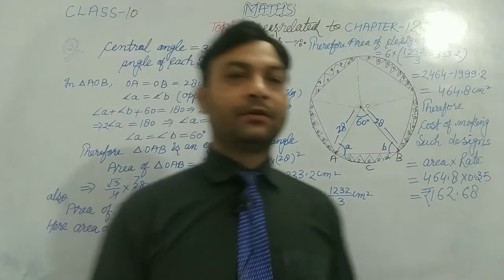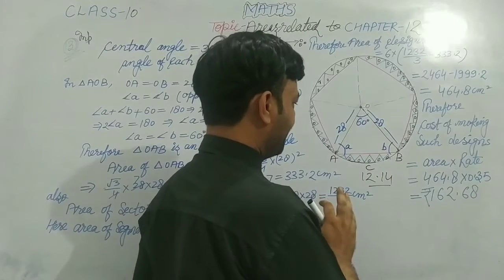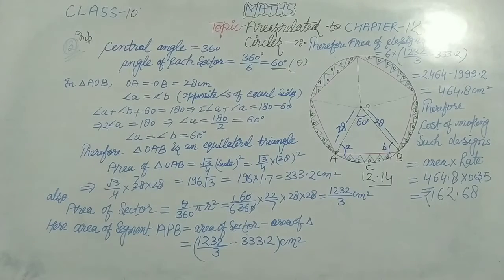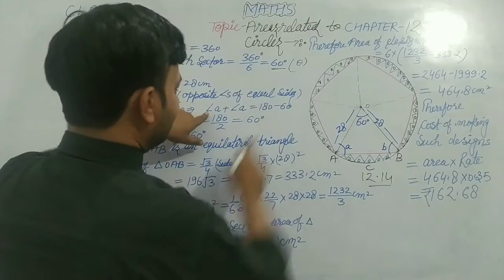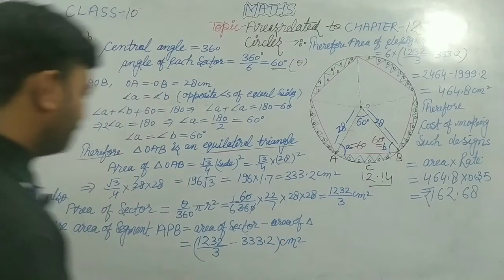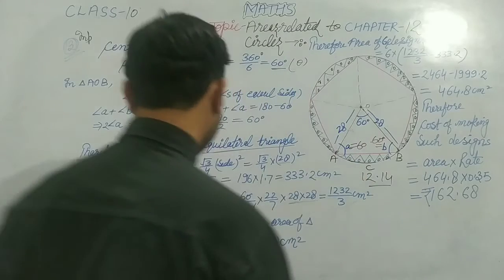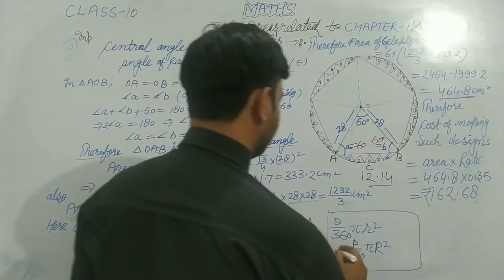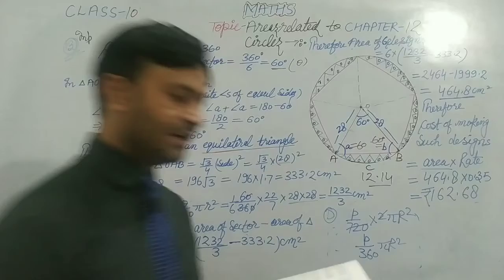class 10th maths Ex 12.2 ( Q.13, Q.14 ) Areas related to circles CBSE Ncert maths